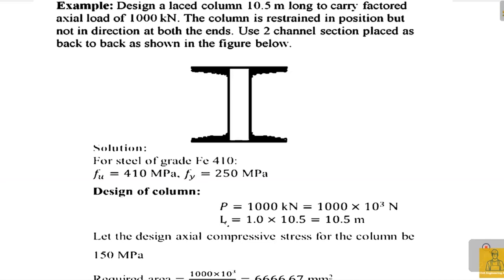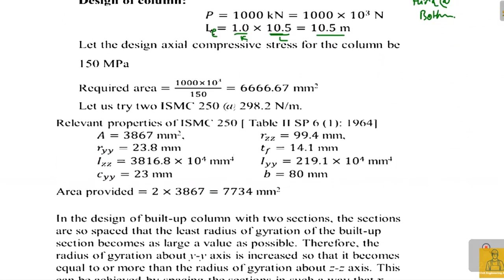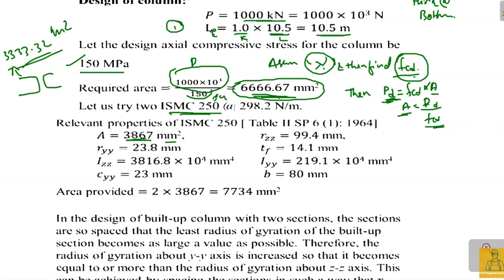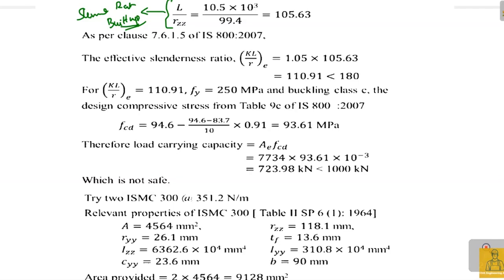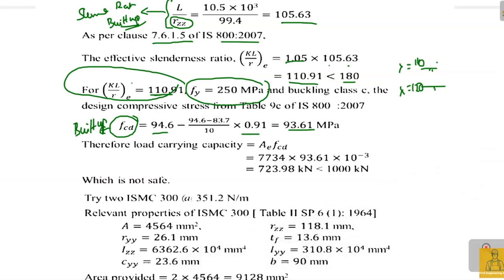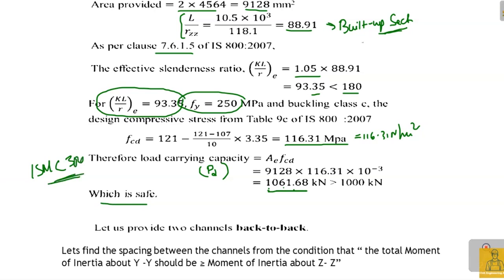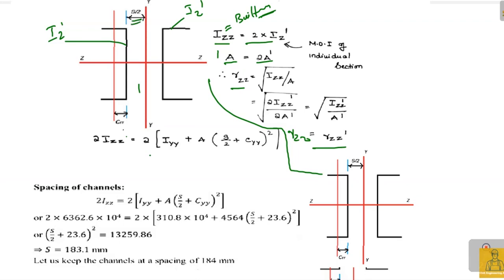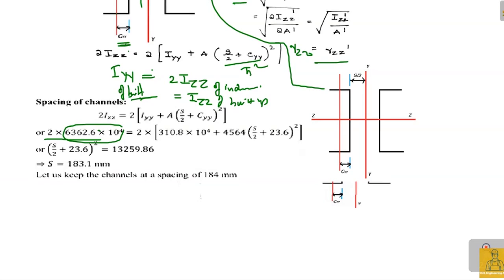PROBLEM: Design of Built up section | Steel Structures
Notes 👇🏽